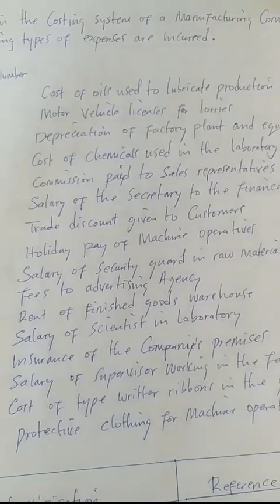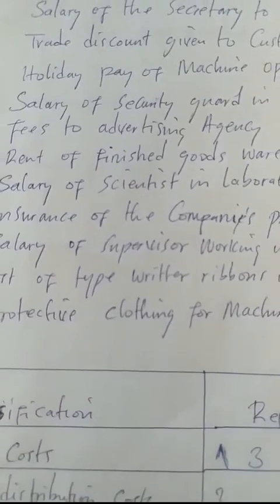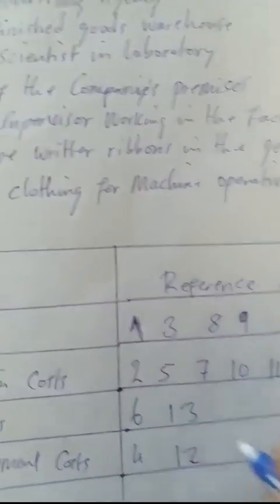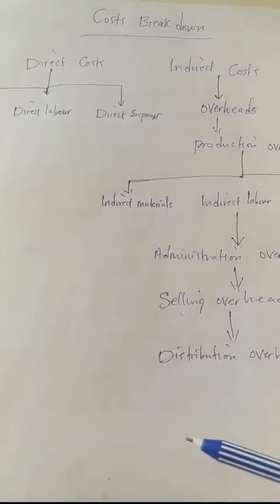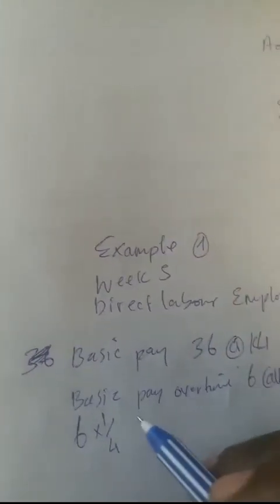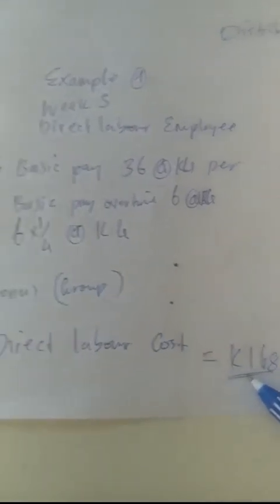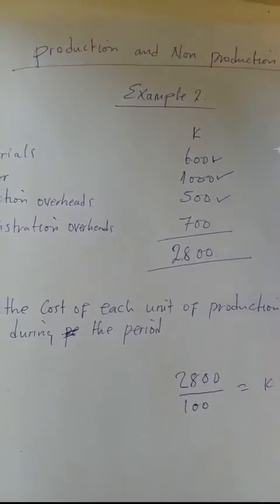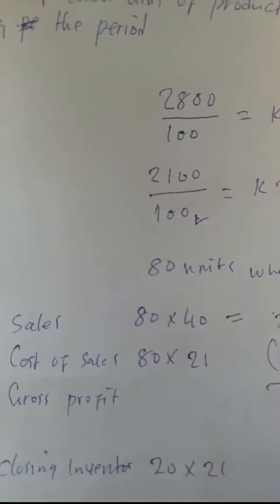Management Accounting (Cost Classification (part 3)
Cost Classification